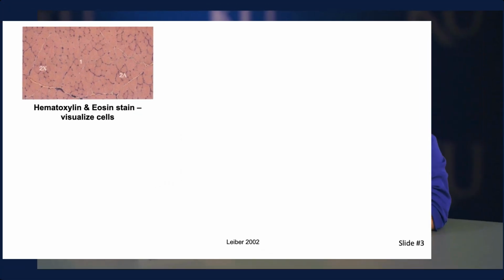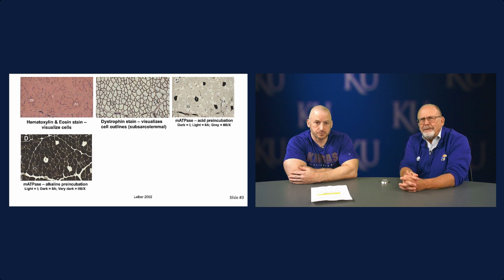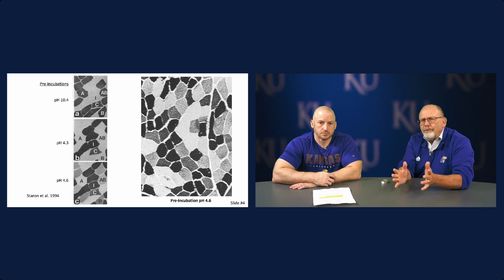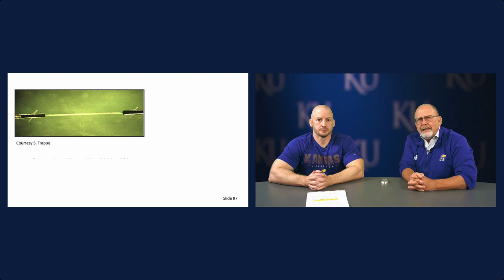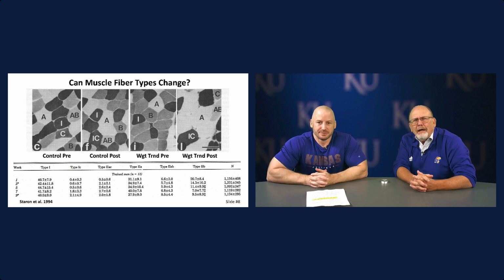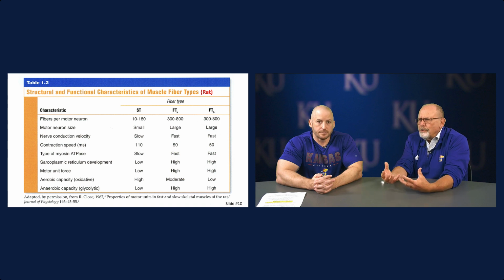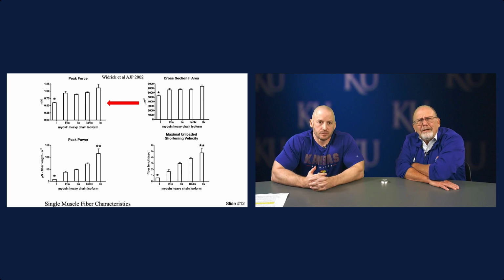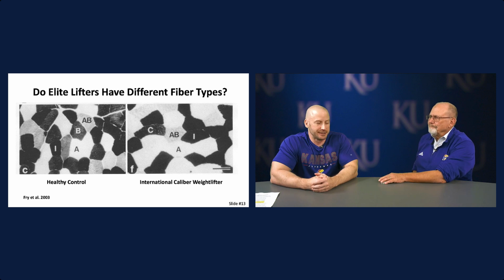Skeletal Muscle Fiber Types, Training, and Performance with Dr. Andy Fry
I invited Dr. Andy Fry back to the studio for a detailed discussion about skeletal muscle fiber types, training, and performance, in this episode of "Fitness Facts."  Dr. Fry is a professor in the Department of Health, Sport & Exercise Sciences at the University of Kansas.  He is also the Director of the Jayhawk Athletic Performance Lab.  Throughout his career, Dr. Fry’s research has consistently focused on skeletal muscle physiology, resistance exercise, endocrine responses & adaptations to exercise, and overtraining.

Timepoints & Topics Discussed in this Video:
0:00:04 - Introductions: Dr. Andy Fry
0:00:43 - Dr. Fry's background researching skeletal muscle fiber types, training, and performance
0:05:23 - How is a skeletal muscle biopsy obtained?
0:10:24 - How is the biopsy tissue processed, and what staining methods are used to evaluate skeletal muscle fiber types?
0:16:54 - Myosin ATPase stain to identify Type I (slow twitch) vs. Type II (fast twitch) muscle fibers
0:49:09 - Can muscle fiber types change with training?
0:59:28 - Key points to remember regarding skeletal muscle fiber typing, and fiber type shifting due to training/exercise
1:08:22 - Structural and functional characteristics of slow twitch vs. fast twitch skeletal muscle fibers
1:15:00 - Comparing human muscle fiber types
1:21:00 - Single muscle fiber characteristics
1:25:50 - How does aging and inactivity affect muscle fiber types?
1:27:37 - Do elite weightlifters have different muscle fiber types?
1:34:03 - Research studies in the Jayhawk Athletic Performance Lab
1:38:19 - Closing: Dr. Fry and Dr. Taylor's contact information

If you have specific questions about exercise science, kinesiology, sports performance enhancement, bodybuilding, nutrition, supplementation, training, exercise program design, exercise technique, injury prevention, rehabilitation, etc., leave a comment below and I will try my best to produce a video over the topic in the future!

Visit the University of Kansas Department of Health, Sport and Exercise Sciences